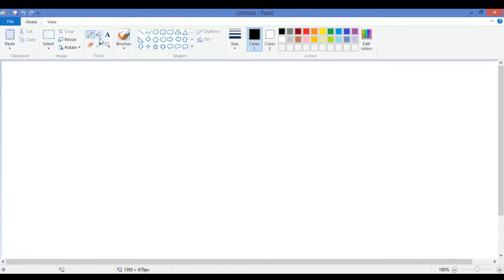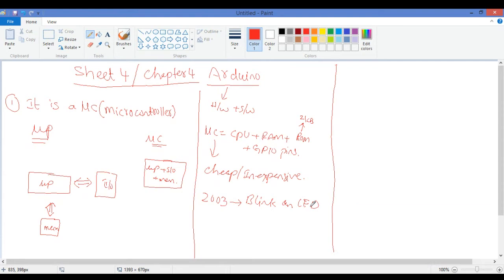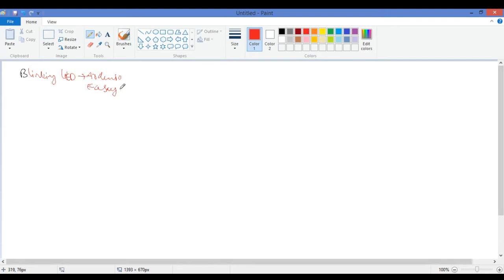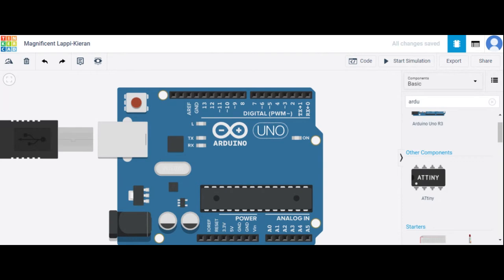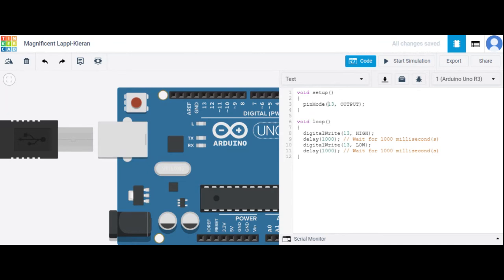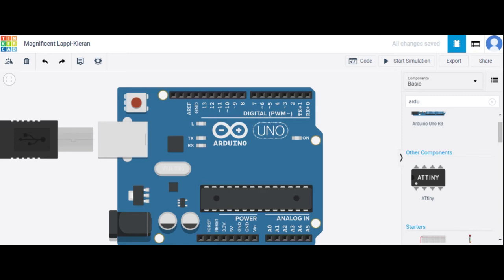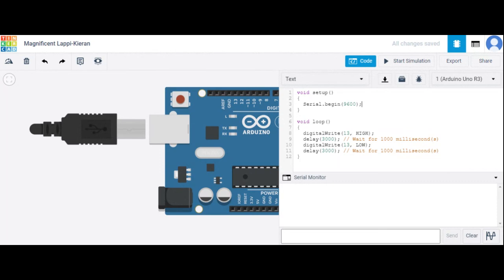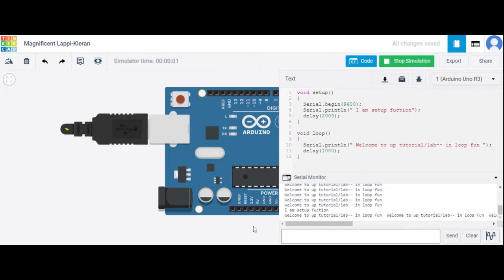014 Chapter4 Aurdino